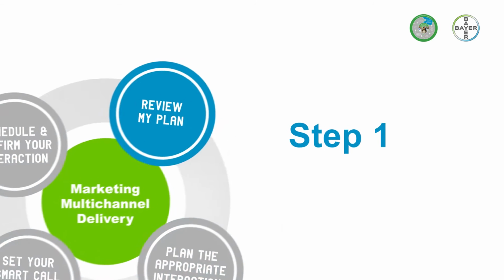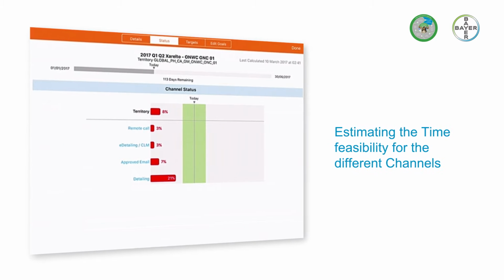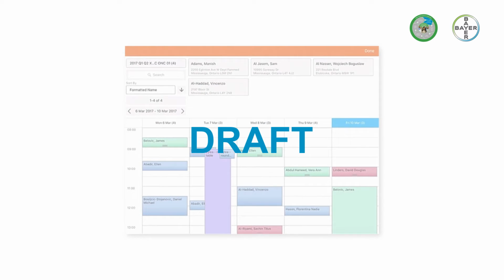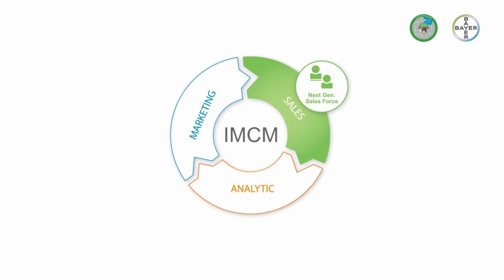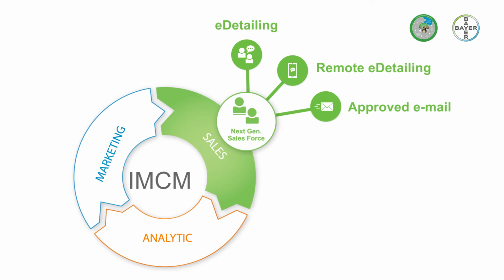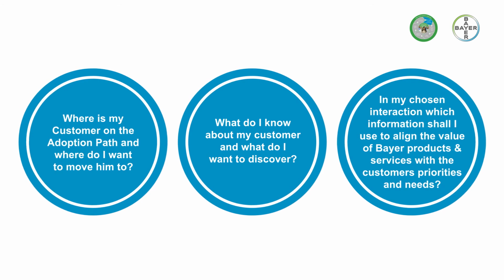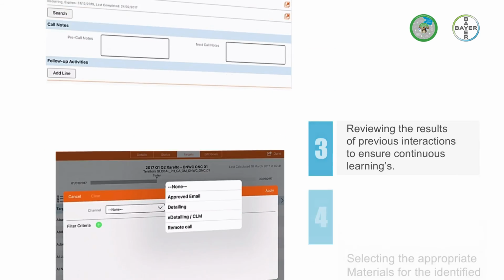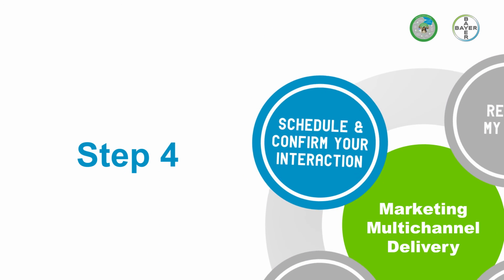Bayer MMCP - Multichannel Interaction Preparation